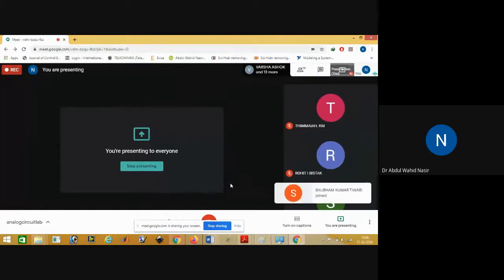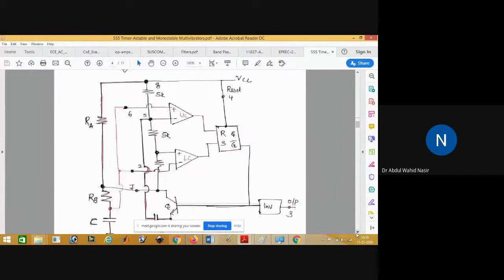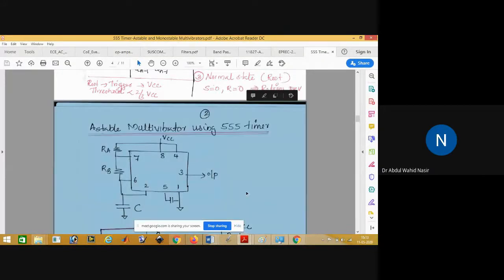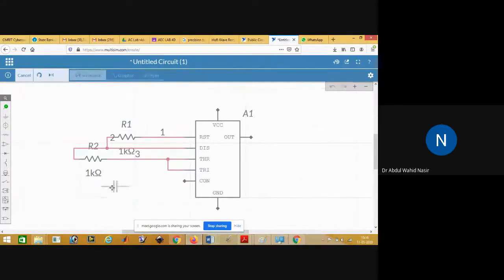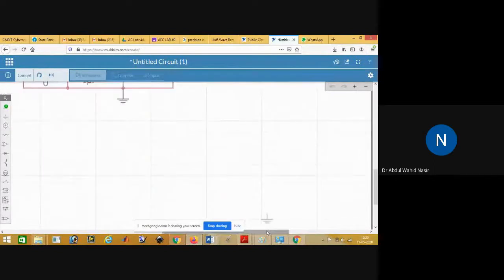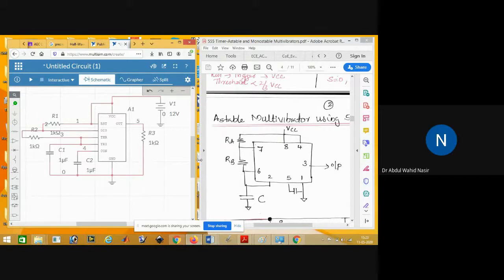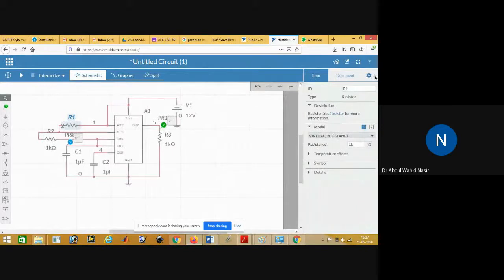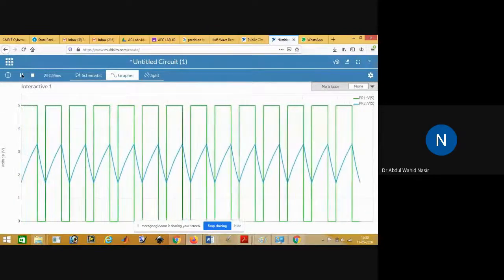Simulation Astable Multivibrator